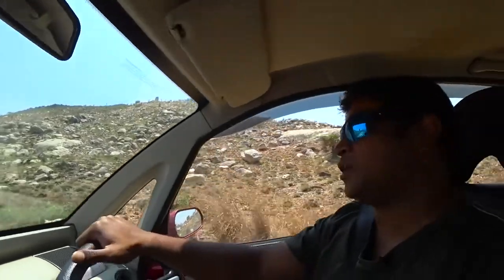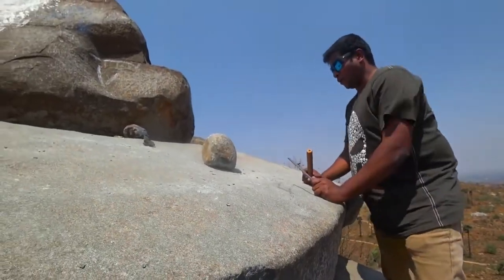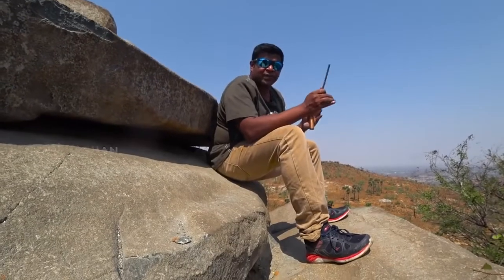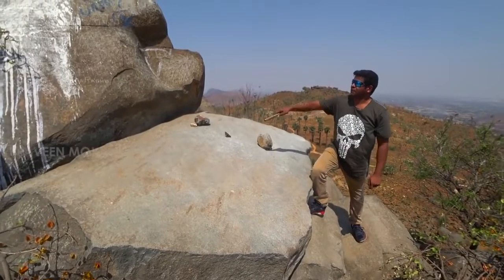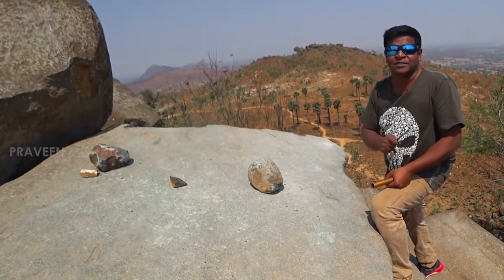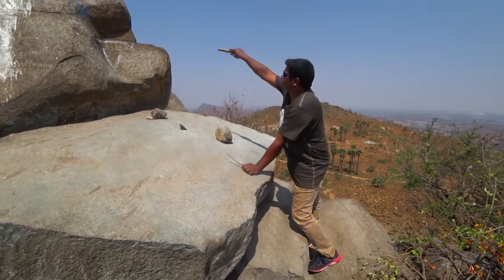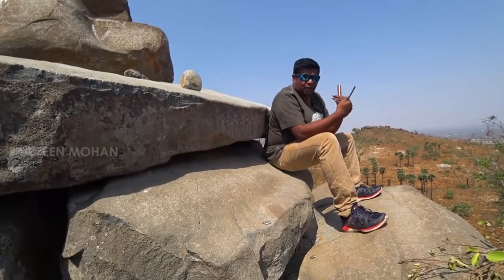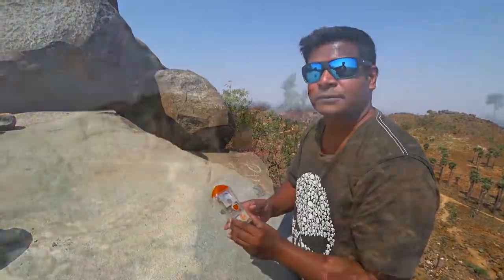ancient Indian continent technology